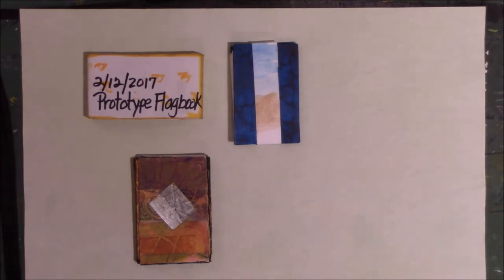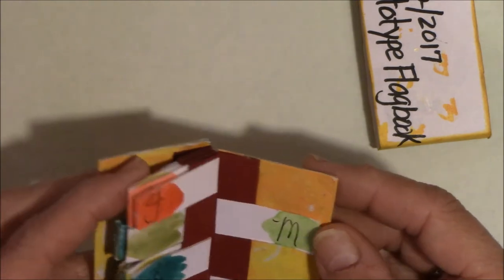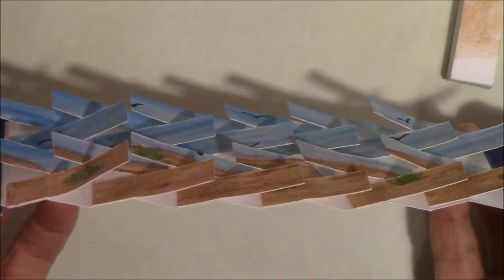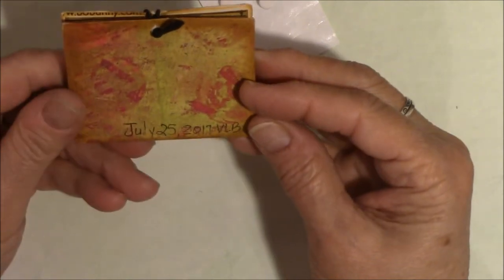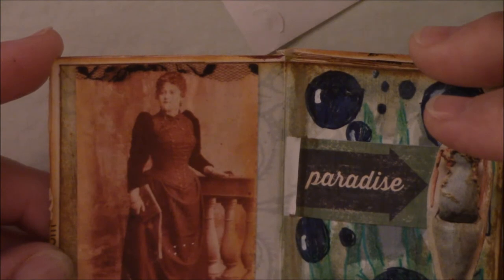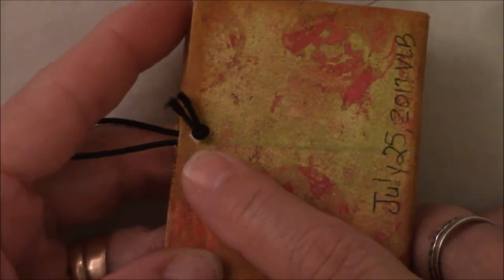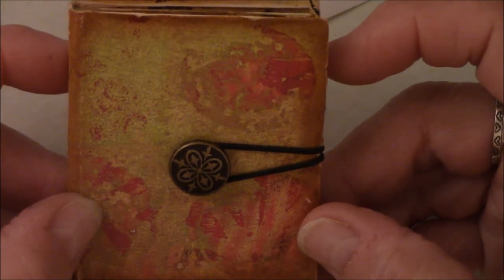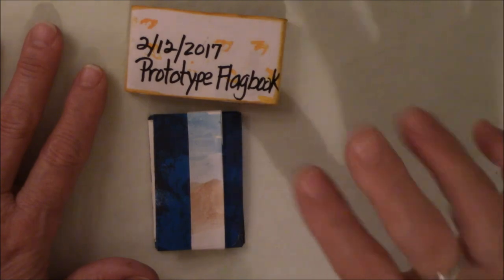Flag book flip' Blizzard book and mini glue book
Here is my Pinterest page in case you want to follow me there.